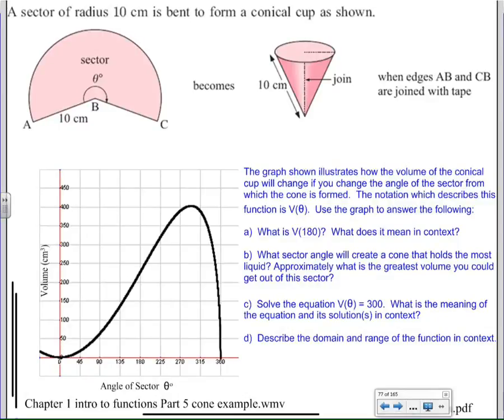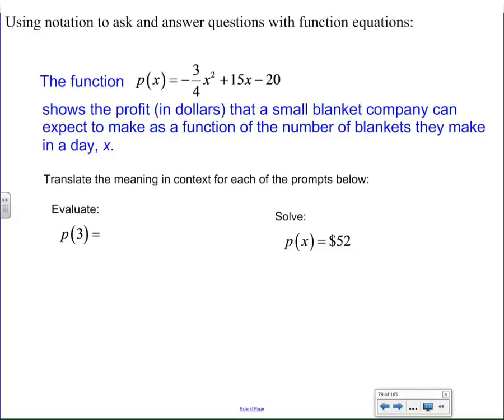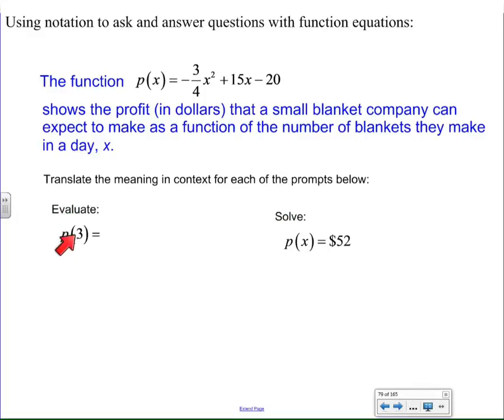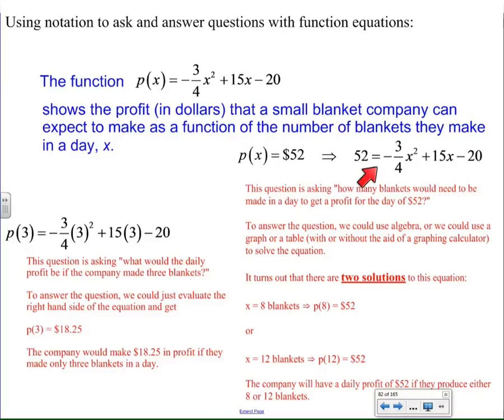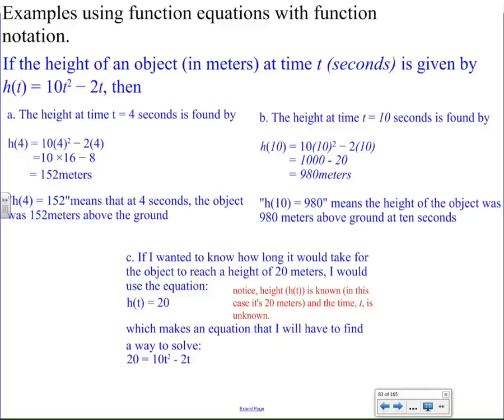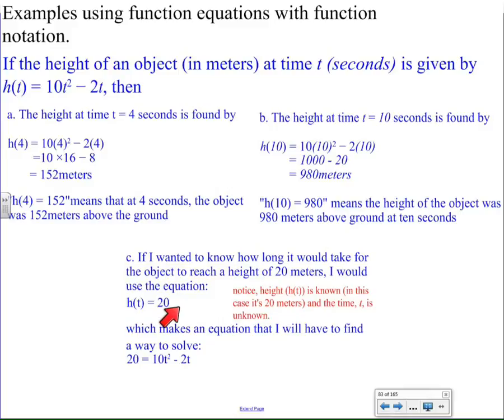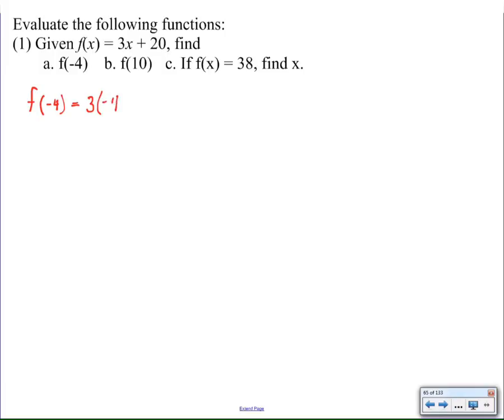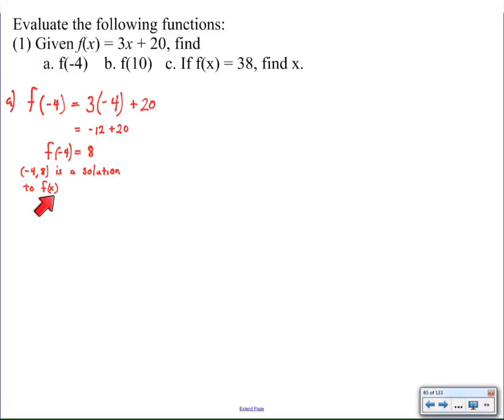evaluating function equations